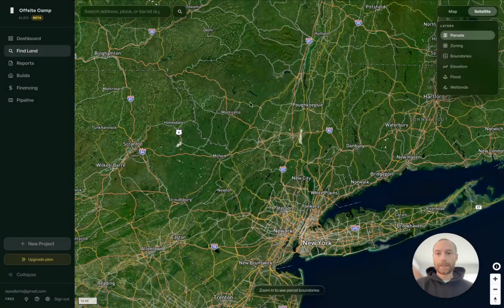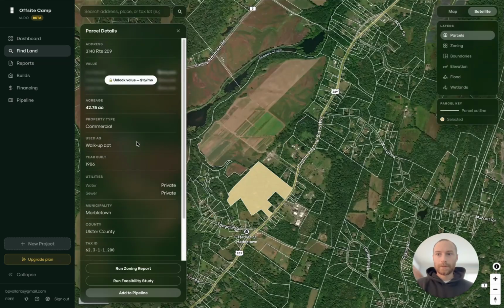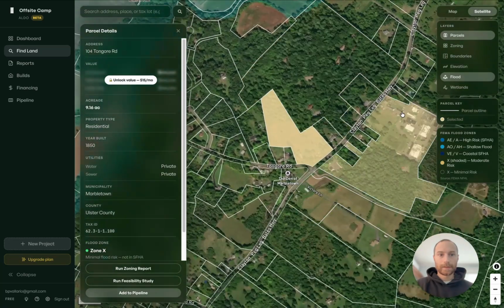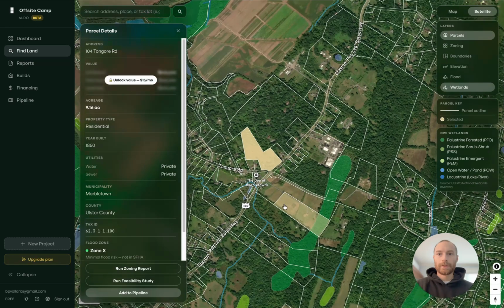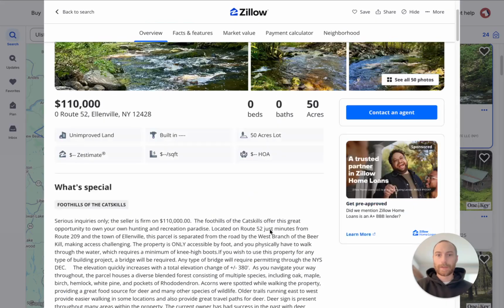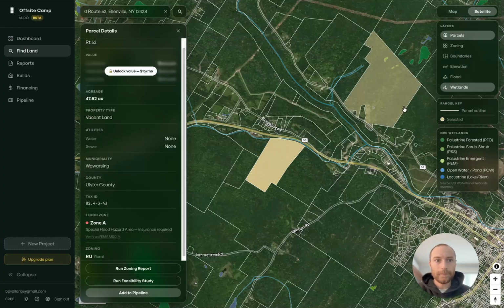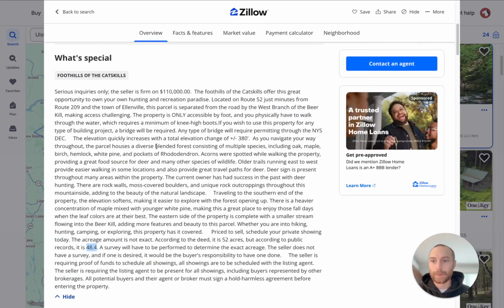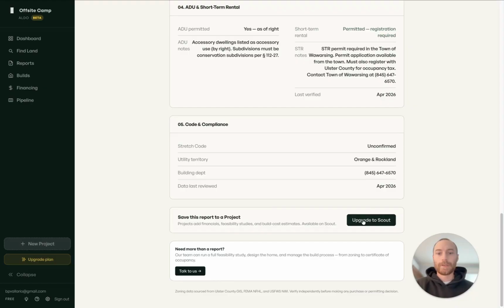Find Land to Develop Using Aldo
Aldo is an operating system for real estate development. Built on real zoning, permitting and building code for every town, it helps you find land, run zoning reports and feasibility studies, develop budgets and financing packages, and manage construction all in one place.

This video shows you how to explore the map to find and quickly evaluate land, then run a zoning report on a parcel.